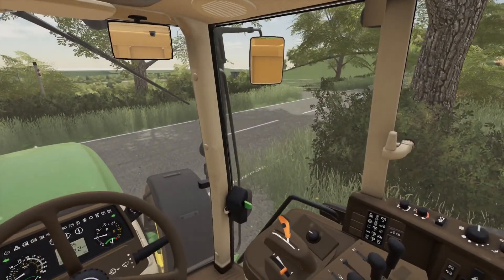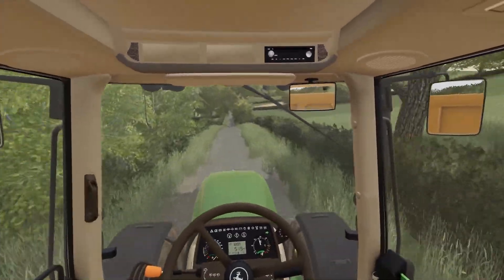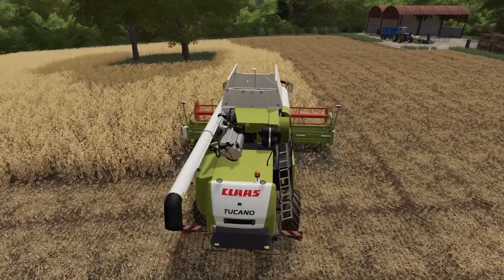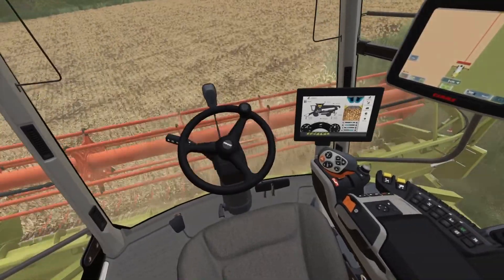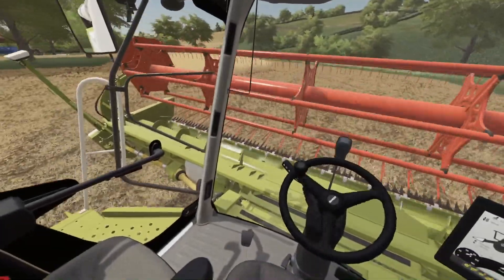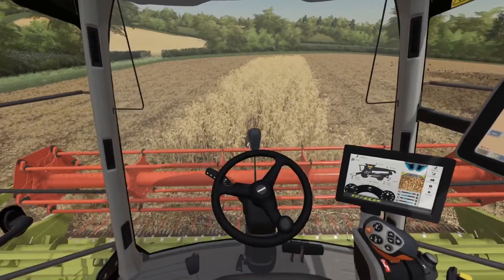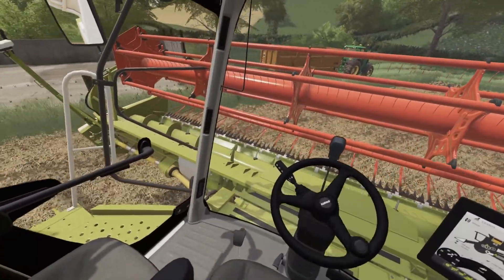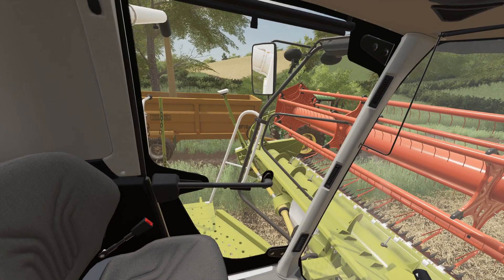A Poor Show - Ford Farm - Meadow Grove - Farming Simulator 19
We're back at Ford Farm today and it looks like they have another combine out to try but it's not going to get a good test in the crops it has to cut by the looks of things.

System Specs:

32gb Corsair Vengeance RGB RAM